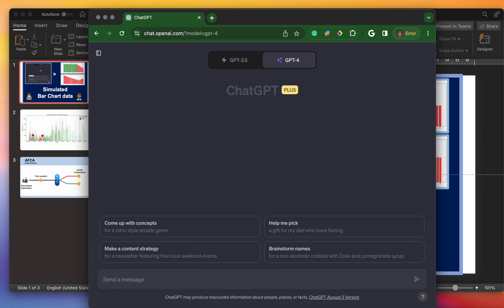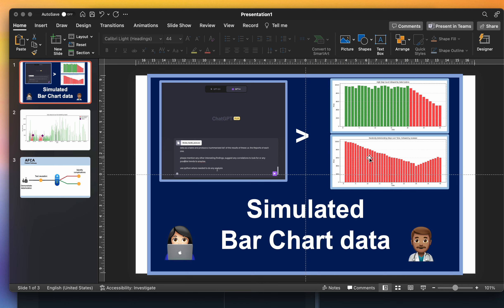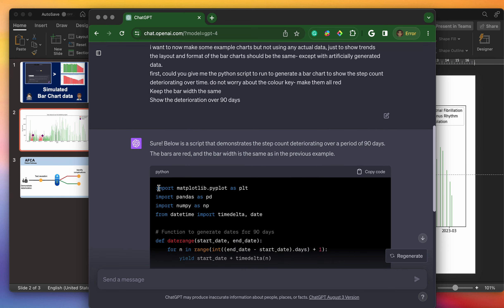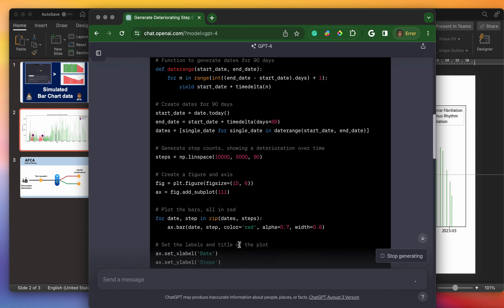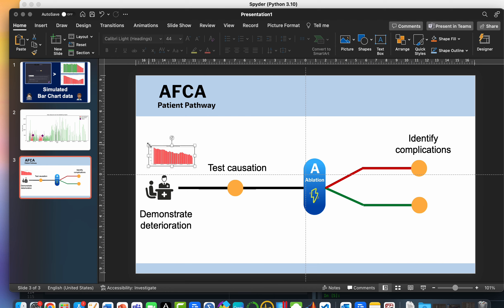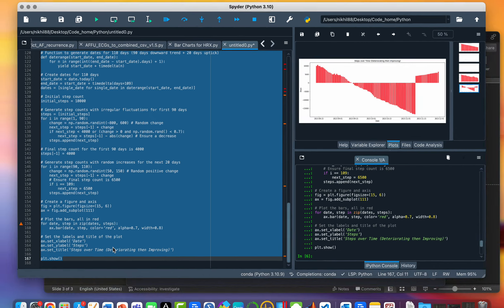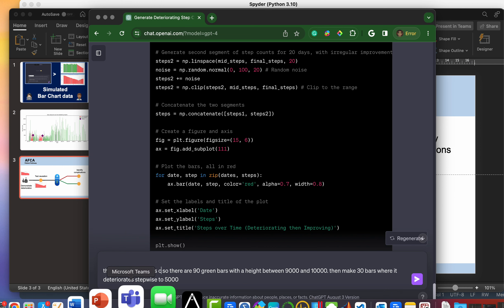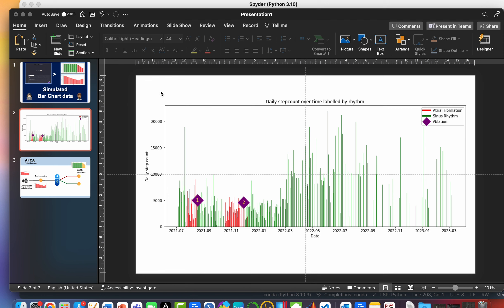Simulated bar charts using GhatGPT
How to make simulated data to produce graphs for presentations etc.